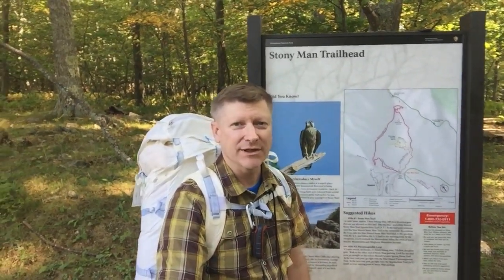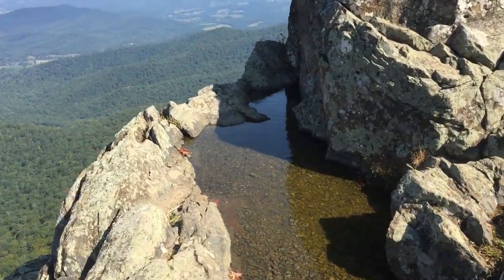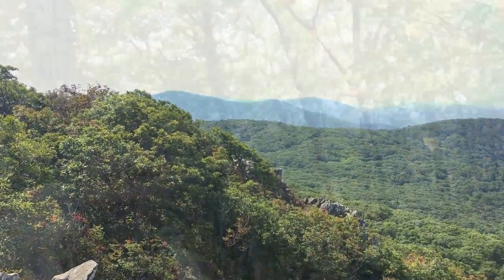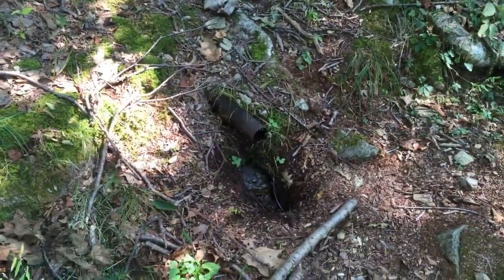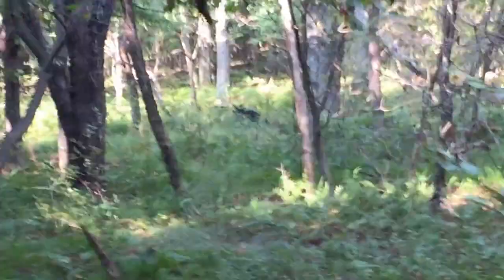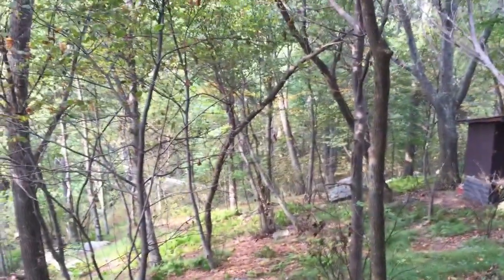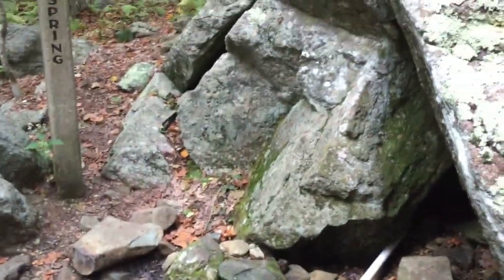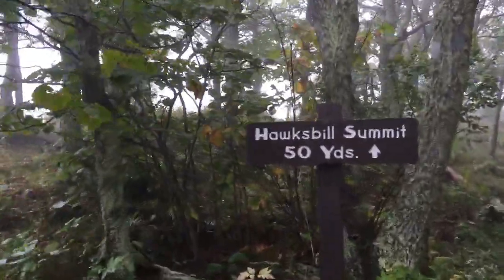Appalachian Trail - Shenandoah National Park - Skyland to Rock Springs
I’m planning on posting some videos showing shelters and more importantly (to me) the springs.
It’s September 24th, National Public Lands Day AND Family Hiking Day. We decided to go to Shenandoah National Park to complete another tiny section of the Appalachian Trail. We entered the park at Thornton Gap and found that park entrance was FREE for this excellent day!! That saved us $20 for the vehicle. We quickly filled out a Backcountry Camping Permit and were on our way to the parking area at Little Stony Man, right next to Skyland. We ate a not-so-quick breakfast at the restaurant and then started hiking the AT north. It was our plan to hike north along the AT to see the overlook at Little Stony Man along with an interesting small body of water up on the cliffs. From there, we planned the loop trail around the Stony Man summit and to bag the peak at that location. The trails are heavily used on this section and very easy. This first section is great for visitors as a day hike that takes just a few hours. The distance from the parking lot to Little Stony Man is 1.0 miles, with the side trail to Stony Man, another 0.5 Miles, for a total of 3 miles out and back. There were a bunch of rock climbers rappelling at Little Stony Man that were interesting to watch. After this section, we proceeded to backtrack south and continue past Skyland to Rock Spring Hut. On the way, you pass some cool horse stables, where there is a soda machine ($2), a garbage can, and as odd as it seems, a smoking area with chairs and a buttmaster. The stables are 0.8 miles south of Skyland. Rock Spring Hut is 5.2 Miles from Skyland. The Rock Spring Hut area is excellent, with at least 5 tent sites in addition to the shelter. There is also a cabin there right down the hill for PATC member use.  The spring, although flowing, was a little sad. The PVC pipe had been dislodged and one needs to scoop to get any water. I put the diverter pipe back in and it was flowing pretty slowly, but usable. Fortunately, we refilled our water near the lower hawksbill parking where the AT intersects a blue blaze to a very nice spring. This spring is 3.6 miles from Skyland. Of particular note on this hike was our first encounter with a wild bear.  There were a couple of them, one small and one larger, right at the blue blaze trail from the AT to Rock Spring Hut. They were very shy and bounded off while I filmed them. Right at the hut were large deer that congregated there in the evening. There were at least five that seemed to just hang out with the hikers. By nightfall, there were 4 people in the shelter and 4 of the 5 tent sites filed. There was also a family that wandered down to the PATC cabin. On the way out, we summated Hawksbill, the highest point in the park, which is adorned with a stone lookout area. Too bad it was foggy, the view must be amazing, as the view from Little Stony Man was excellent the day before.  Overall distance hiked on this trip was 12.5 miles.

A free permit is required to overnight in the park.

Lone Peak 5
AquaMira Drops
Esbit 14g Tablets
Esbit 4g Tablets
Katadyn BeFree 0.6L Water Filter
Sawyer Squeeze Water Filter
TOAKS Light Titanium 550ml Pot (Ultralight Version)
Therm-a-Rest NeoAir XTherm Ultralight Backpacking Air Mattress
Therm-a-Rest NeoAir Xlite Women's Ultralight Mattress
Therm-a-Rest Z Seat
Sea to Summit Aeros Premium Pillow
LEKI Corklite Trekking Poles
Victorinox Swiss Army Signature Pocket Knife
BRS-3000T Stove
Olicamp XTS Pot
Bulin BL300-F2
Hillsound Trail Crampon Traction Device
SealSkinz Waterproof Hiking Sock

My camera gear:
Selfie Stick
Anker PowerCore 20100mAh
Anker PowerCore 13000
Canon M50 Camera
Lens Polarizer Kit
SIRUI 3T-35 Video Tripod (best camera selfie stick)